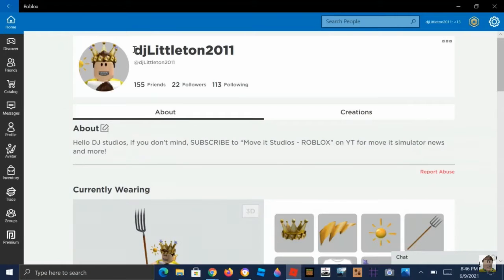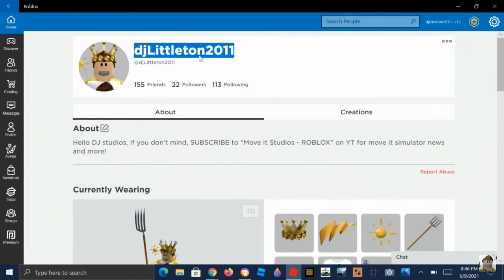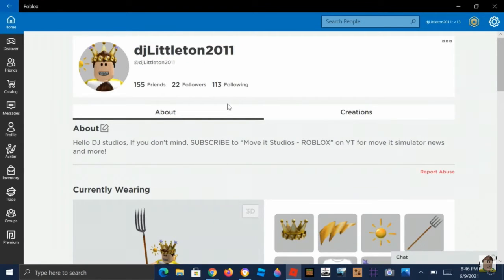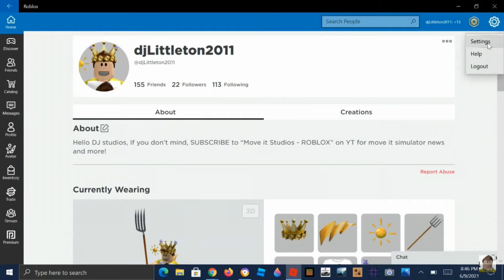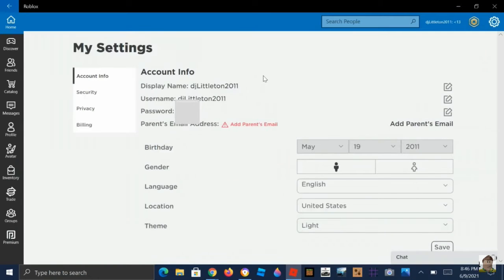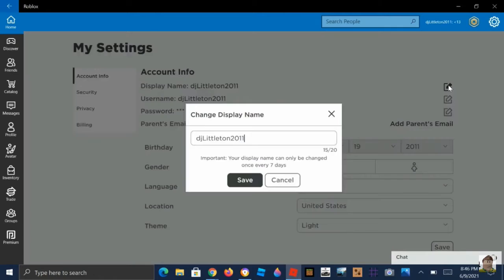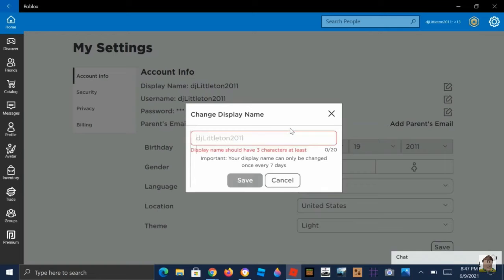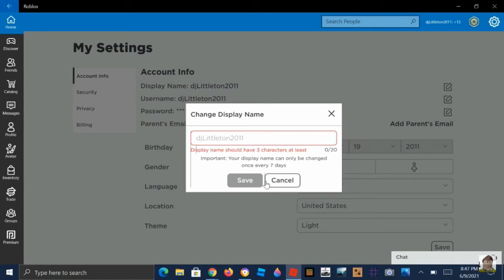How to change your display name on Roblox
If you want to change your display name, use this video if you need to know how to do it.

Credit to Maj for the thumbnail hand sticker.